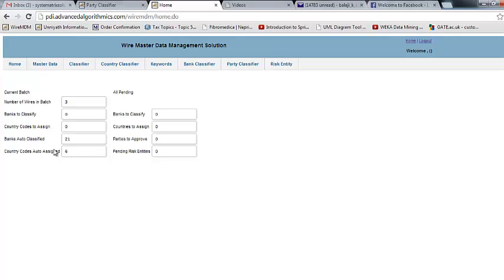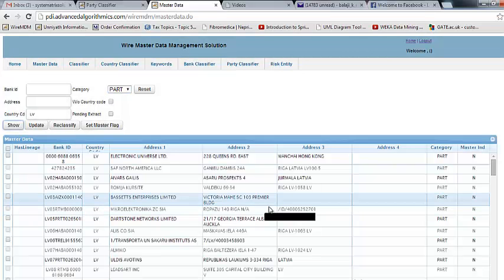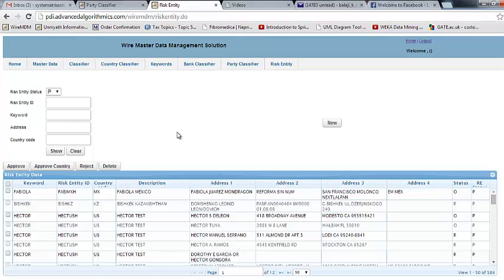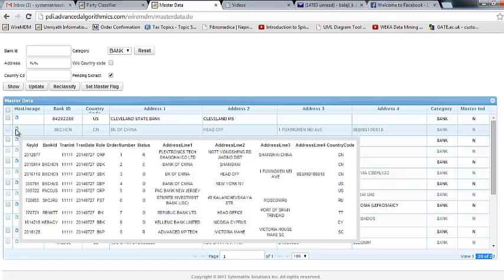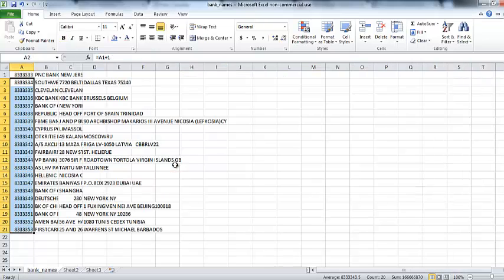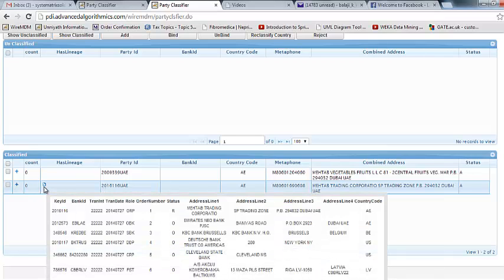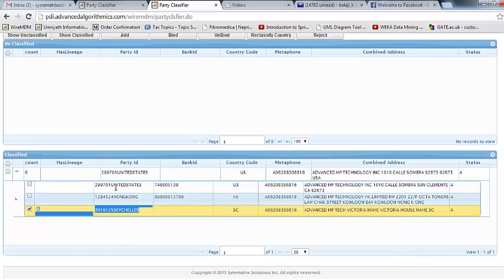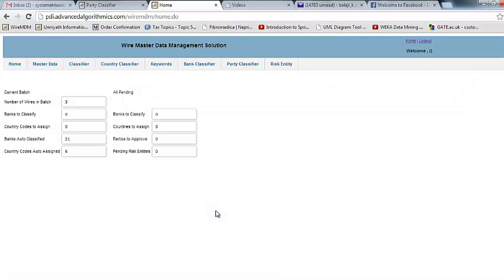wiremdm 3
wiremdm UI